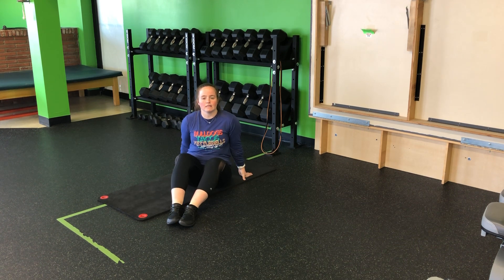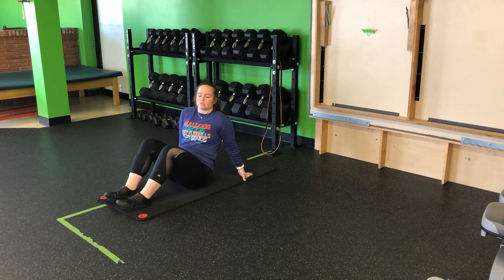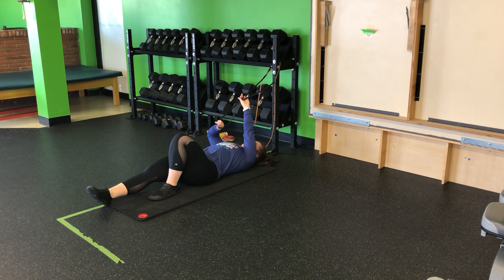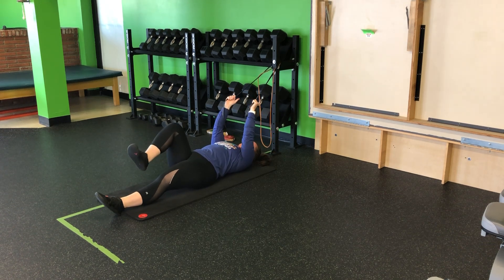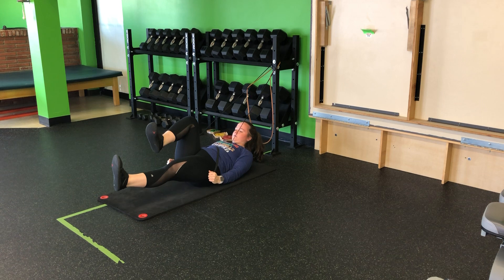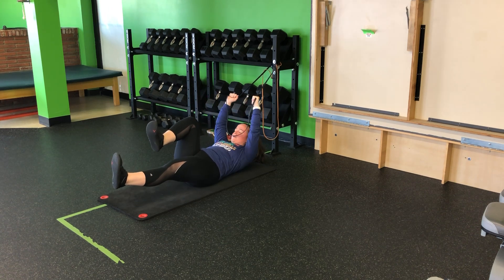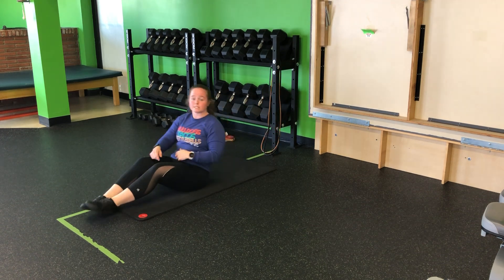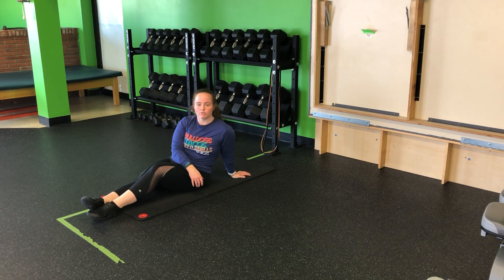Unity Fitness - RB SL Hollowhold-Pullover